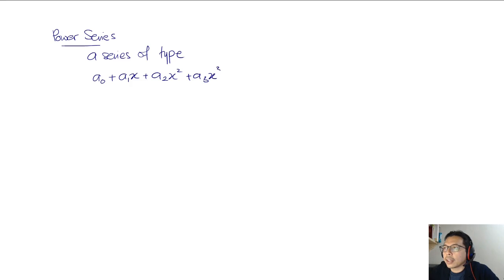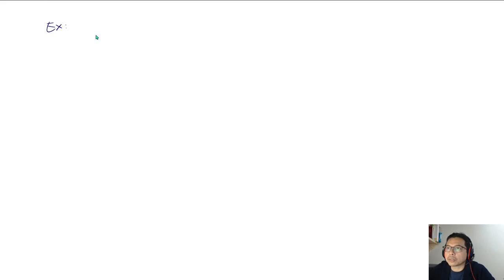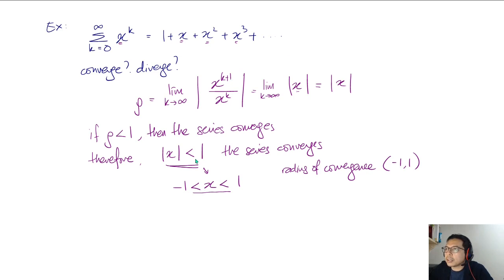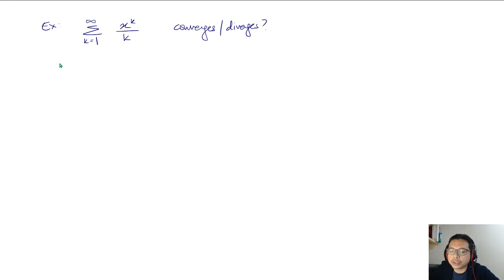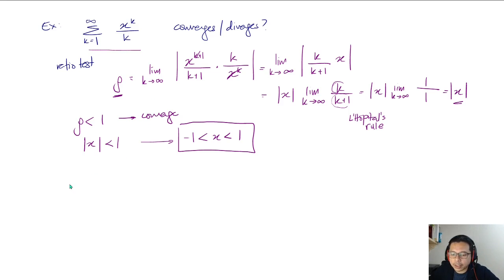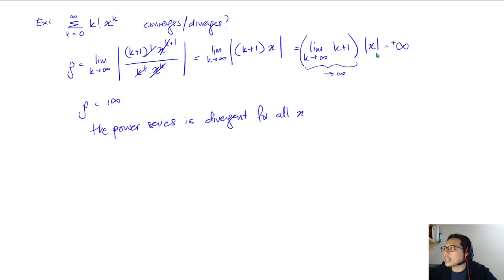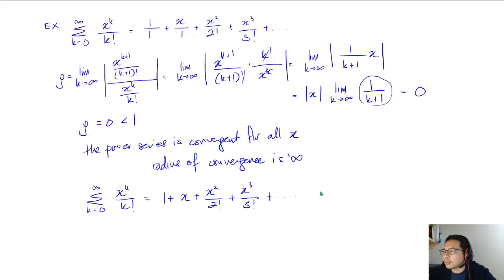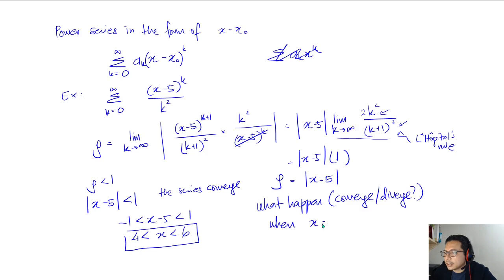ECC3011 Engr Math I Power Series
At the end of the video: What's the answer?

Online Class Recording - Engineering Mathematics I

00:00 What is Power Series
01:02 Ratio Test for Power Series
03:14 An Easy Example
08:06 Another Example
12:36 Another Example
14:39 Another Example (about e^x)
17:14 A Different Kind of Power Series